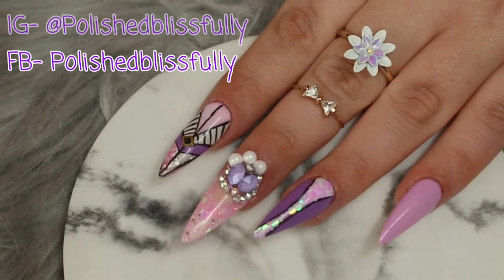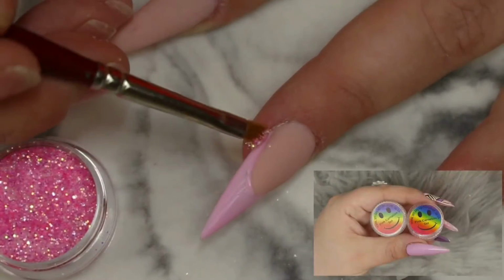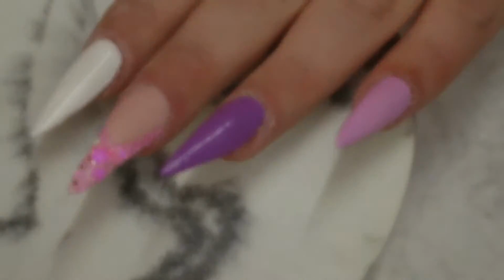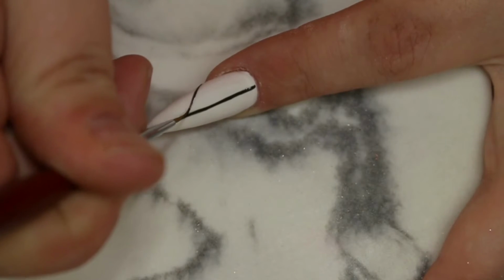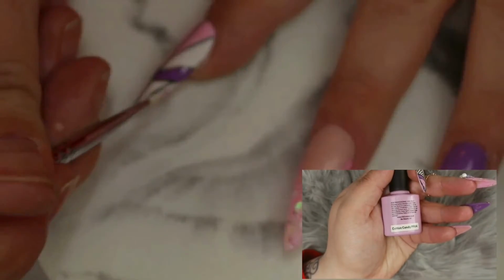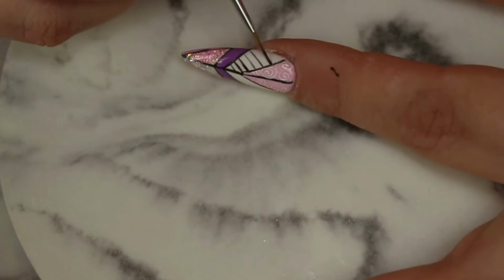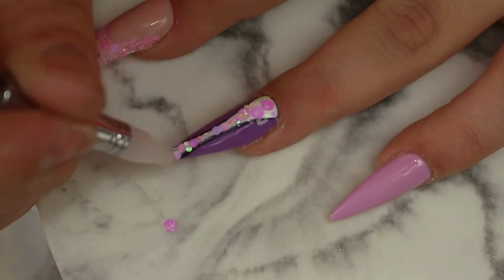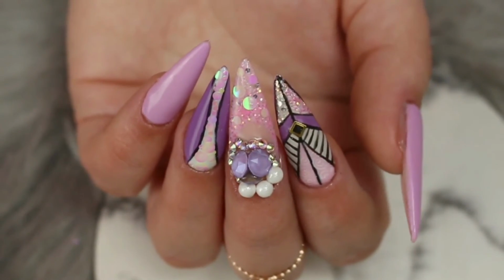Quick & Easy Aztec/Tribal Nailart | Stiletto Gel Extensions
What's up nail fiends, today I'm sharing a cute pink & lilac set. Super easy to do but fit for spring.. anyone else bored of the cold weather? These Aztec/Tribal nails are honestly a breeze. Hope you like them xx

☆Products Used-
Denato camouflage in silky rose.
Denato soft clear.
Halo Basecoat & no wipe topcoat.
Kiki London gels in longing lilac, candy floss & cake pop.
Pro gel in clean linens.
Indigo nails sugar effect gel.
Indigo nails gel paint in black.
Halo easibuild in clear.
Smileys glitter store carnation set.
Glitter stella 5th.
Naio nails mega gloss gel sealer.